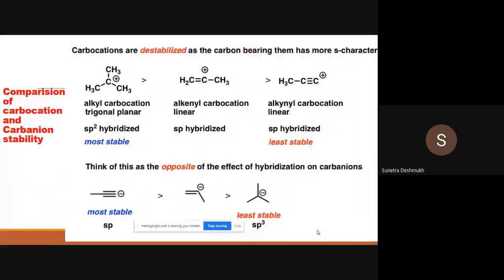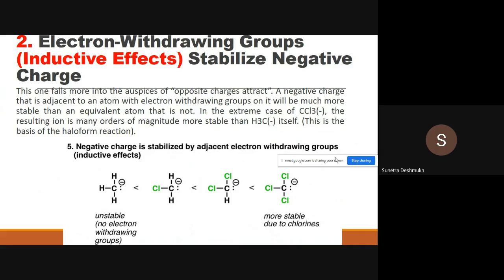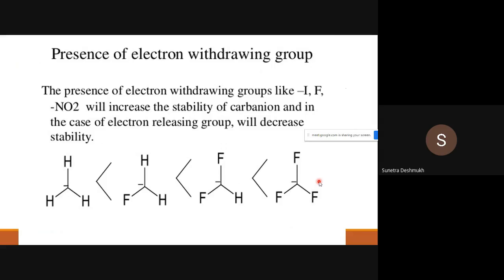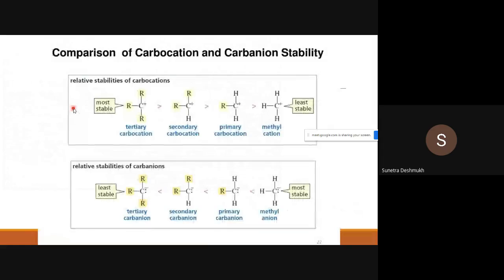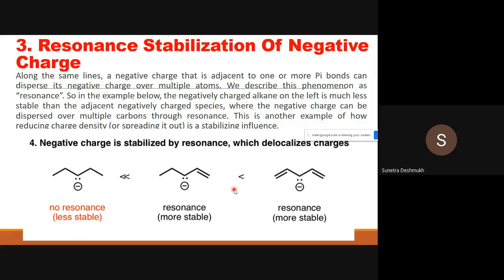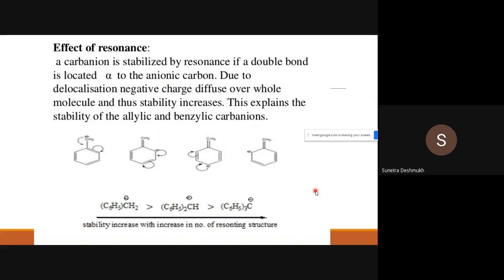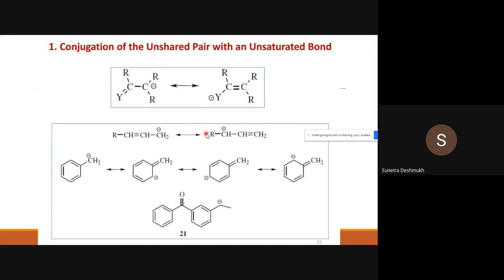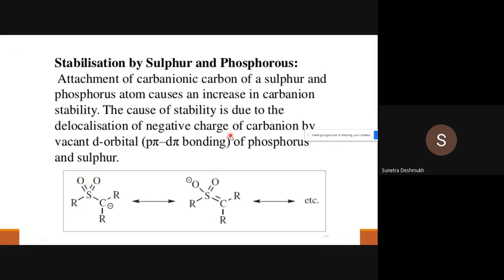Stability of carbanion_part_2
Stability of carbanion is explained with resonance effect and inductive effect e.g. -I and +I effect.